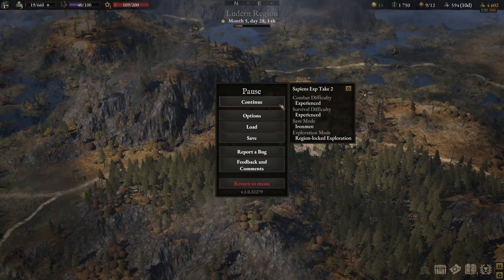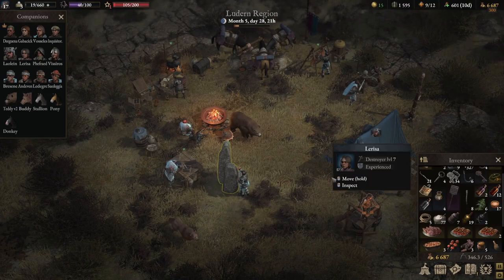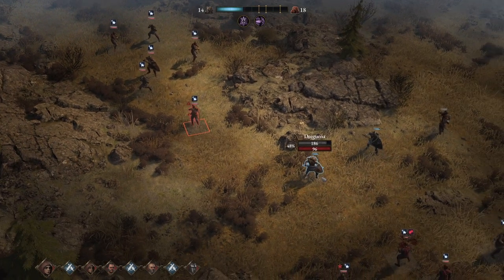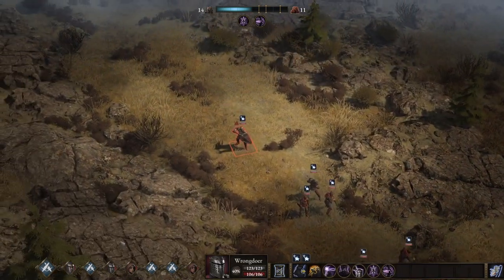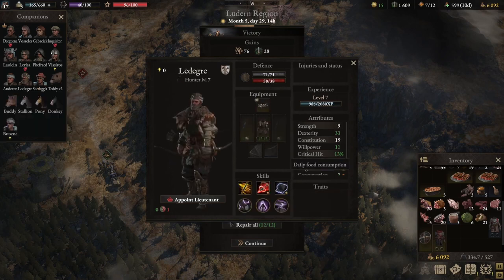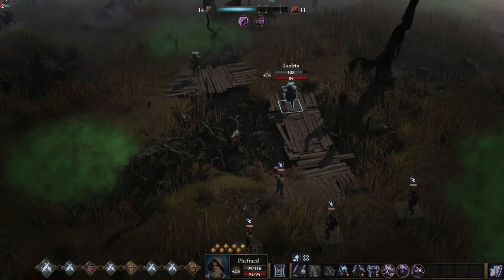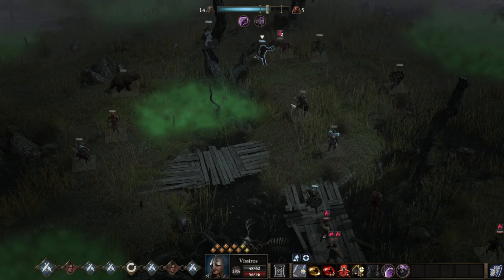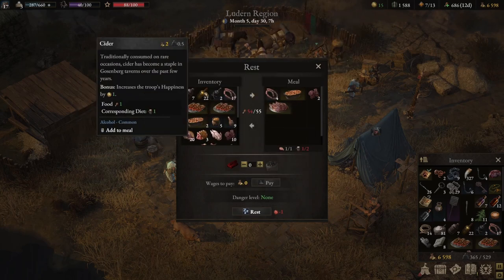S1 Ep 51 (Let's Play) Wartales - Ludern Region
Housekeeping and a couple of battles
Chaptering
0:00 Intro
0:10 Previous episode recap
0:41 Gameplay start + housekeeping
12:51 Battle #1 Vanquish the Cominos gang
36:37 Battle #2 vs Maudicious's troop